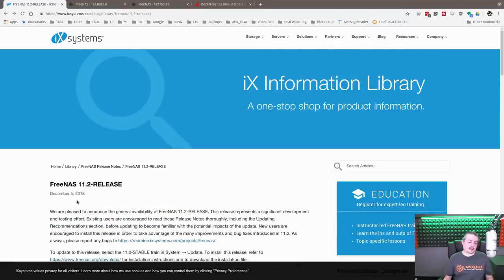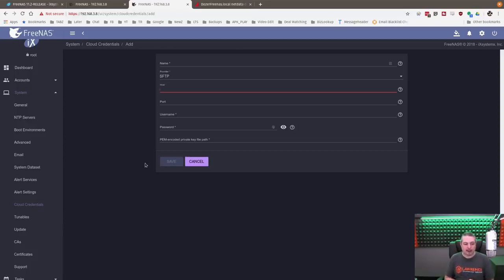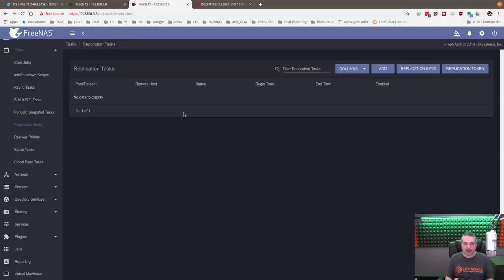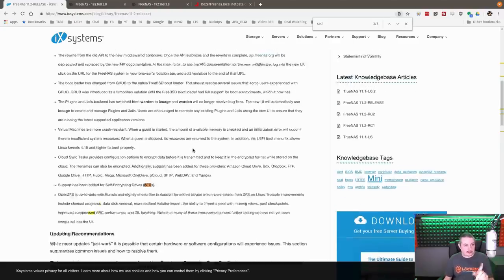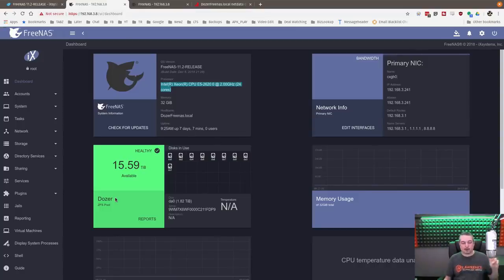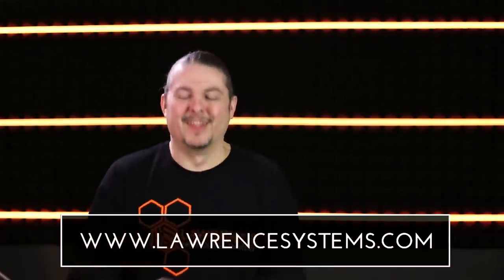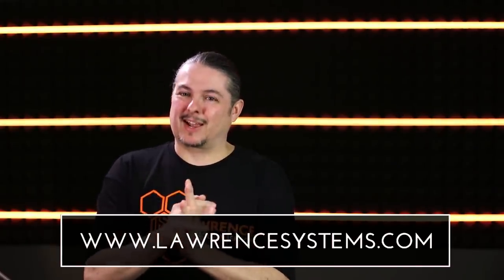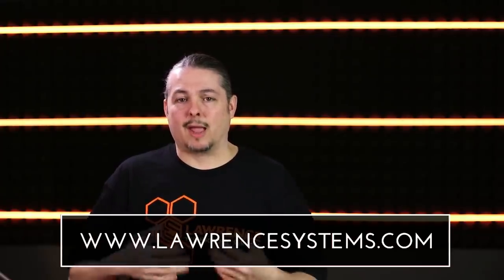We Are Using FreeNAS 11.2-RELEASE in Production & Here Are Some Of The New Features